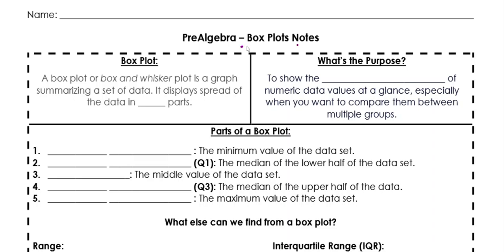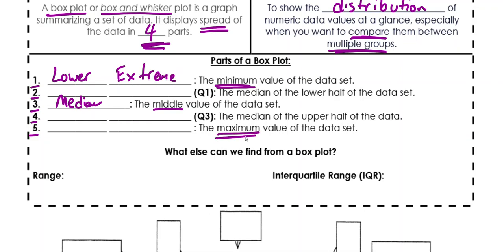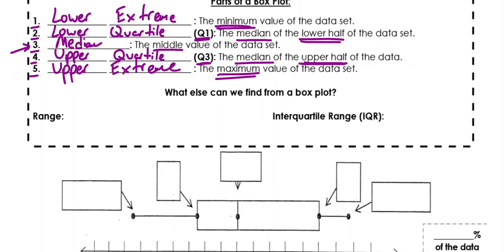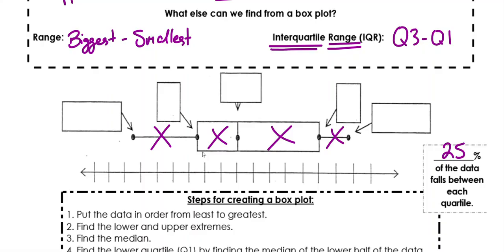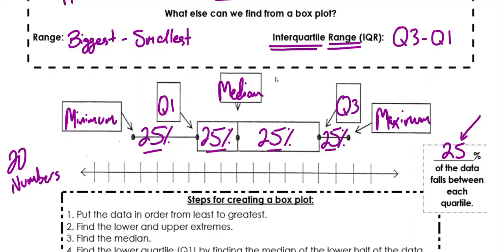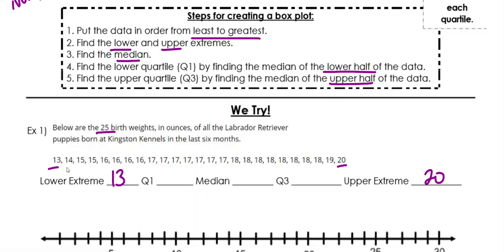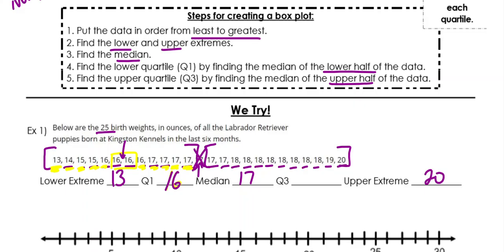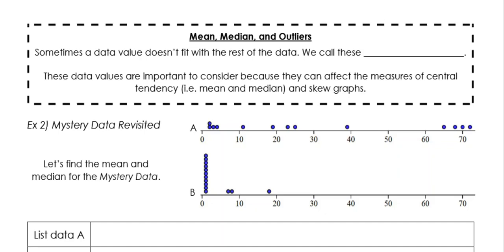Box Plots Notes